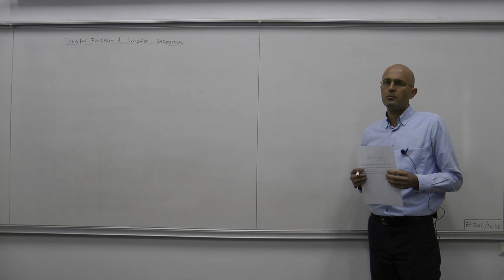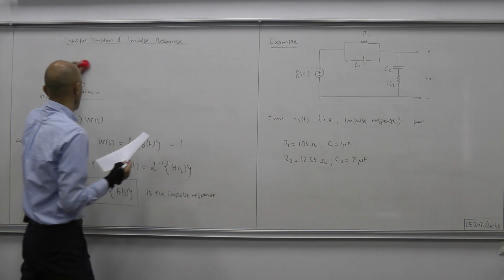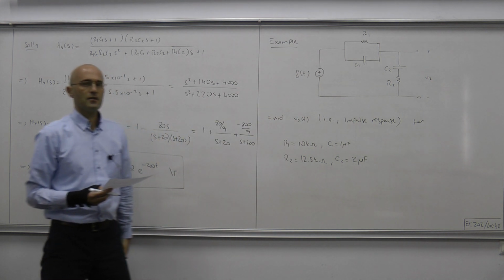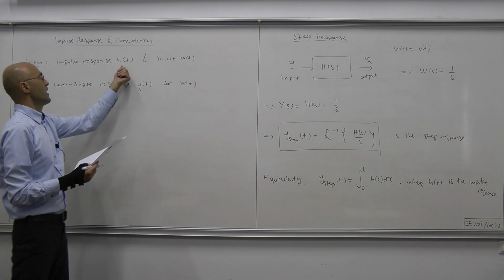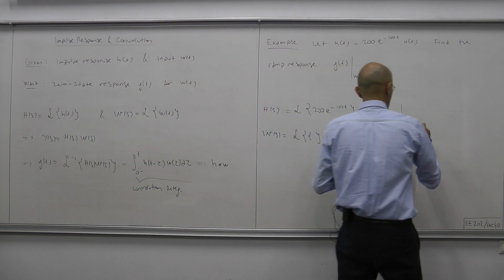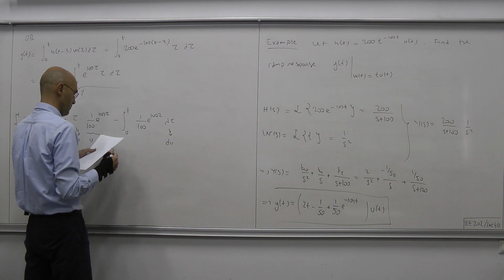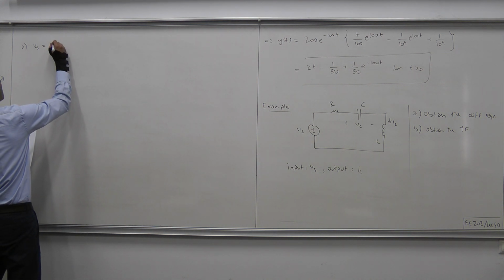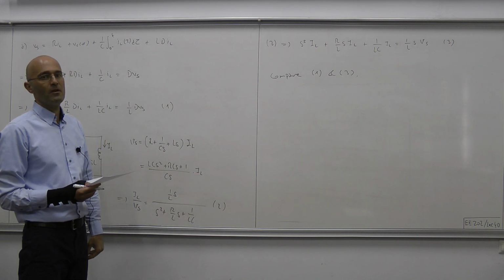EE 202 Circuit Theory II : Lecture 40 (Middle East Technical University)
*This video covers the pages 117 to 119 of lecture notes (+Example in page122)*
Contents:
00:00 Relation between transfer function & impulse response
03:55 Example (p.117) A 2nd order circuit
06:30 -Solution: Find impulse response for the output v_2(t)
12:20 Step response
17:09 Impulse response & Convolution
21:39 Example (p.118) Given h(t), find ramp response
22:53 -Solution in s-domain
27:16 -Solution in time-domain (via convolution integral)
33:00 Example (p.122) Series RLC
35:15 -Solution (part a): Find the diff. eqn. satisfied by i_L(t)
38:04 -Solution (part b): Obtain the diff. eqn. from H(s)
41:17-Solution (parts a and b):  Comparison of time-/Laplace- domain approaches